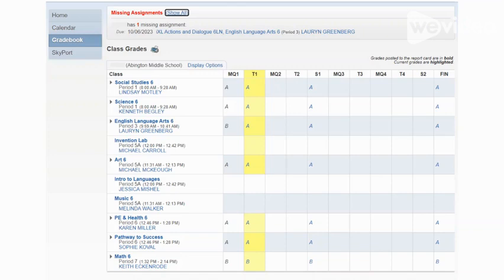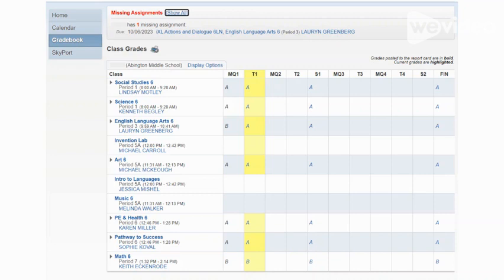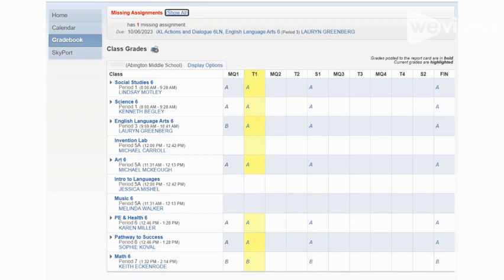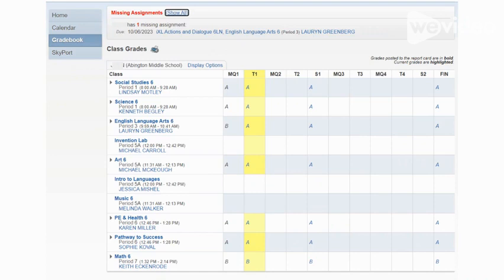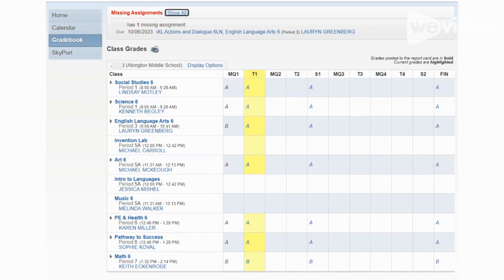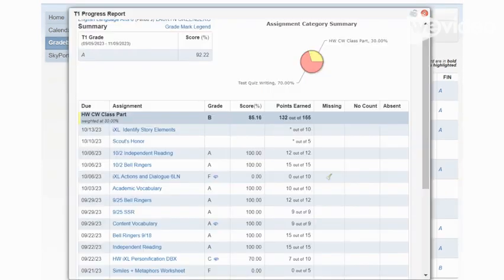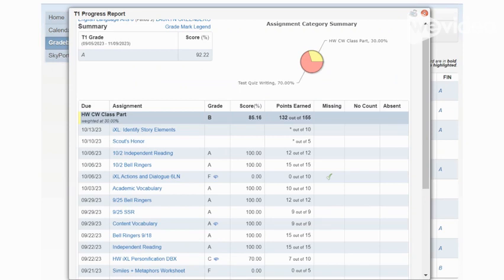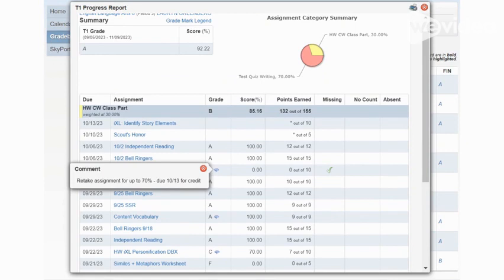Skyward Gradebook Tutorial